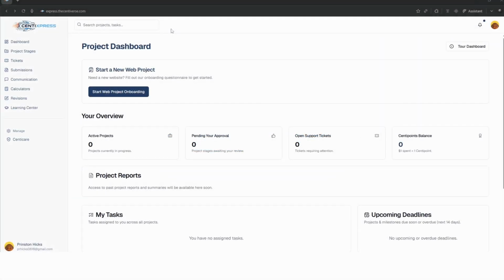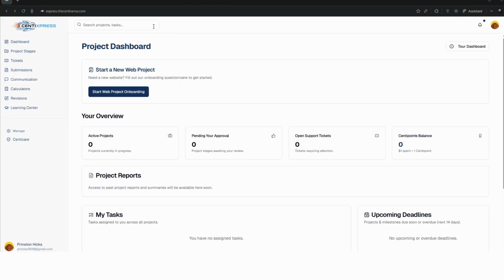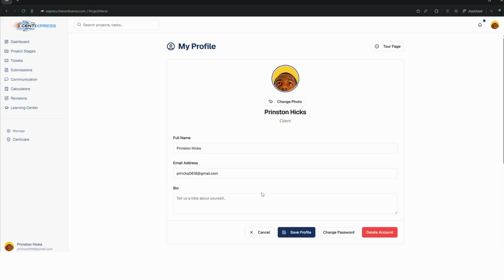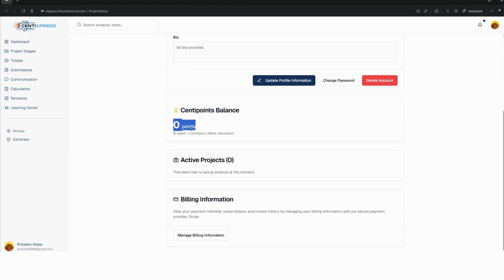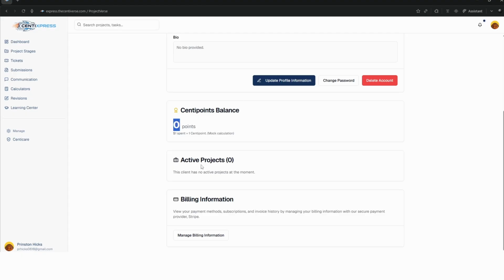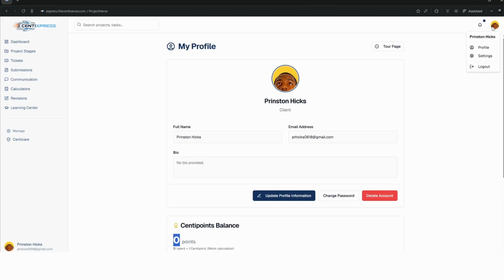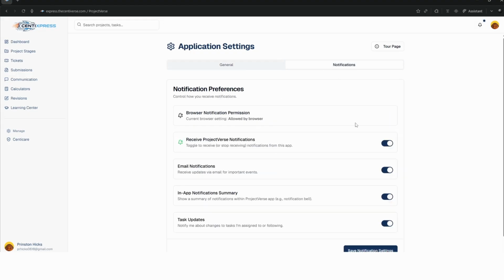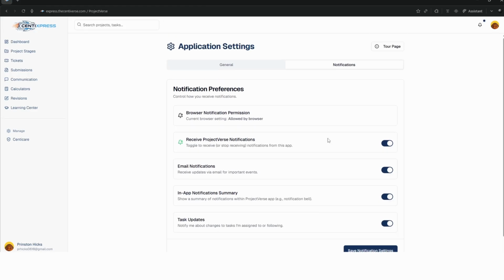Master Your Centixpress Account | Profile, Billing & Settings Walkthrough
Learn how to fully customize your Centixpress experience!
In this tutorial, we’ll walk through the Profile and Settings tabs inside Centixpress — showing you how to update your personal info, manage your billing, track your CinePoints, and customize your dashboard. By the end, you’ll know exactly how to make Centixpress work the way you want it to.

💡 What You’ll Learn in This Video:
0:00 – Introduction to Centixpress Profile & Settings
0:25 – Accessing your profile and account menu
1:10 – Updating your name, password, and profile picture
1:45 – Viewing your CinePoints balance and how rewards work
2:20 – Managing active projects and billing via Stripe
3:00 – Switching between light & dark mode
3:30 – Adjusting compact view and notification settings
4:00 – Saving preferences and what’s coming next

Centixpress is built to simplify project tracking, billing, and ongoing web maintenance through CentiCare — your all-in-one monthly support system.

🌐 Useful Links & Next Steps

Discover how to improve your site performance and conversions.

Simplify marketing, automation, and client management.

Professional web design & maintenance services powered by The Centiverse.